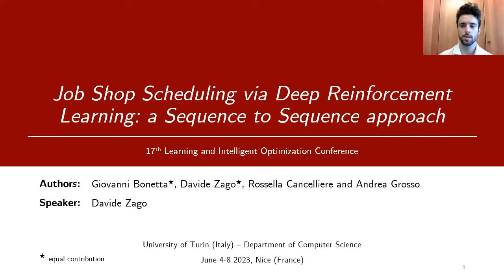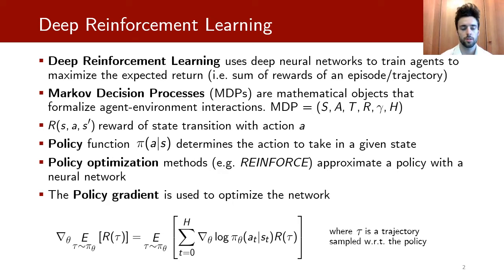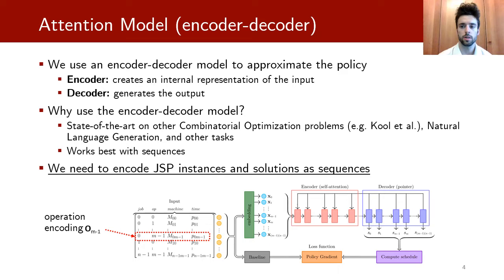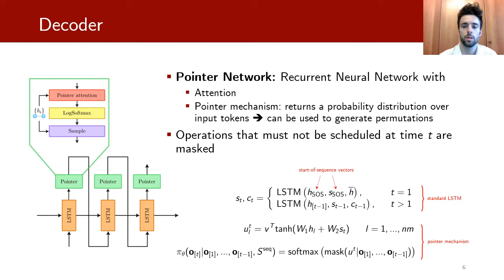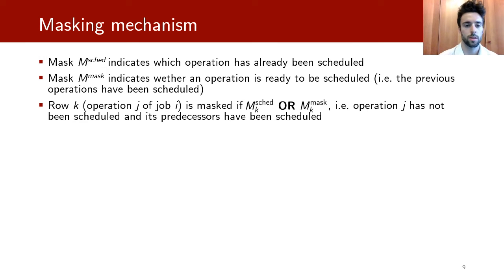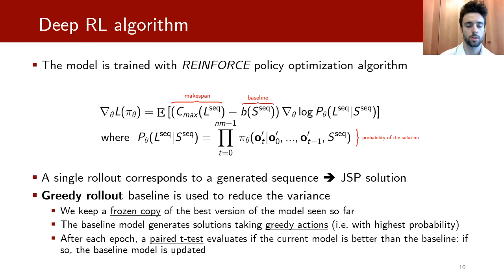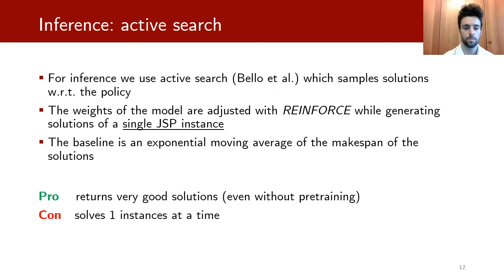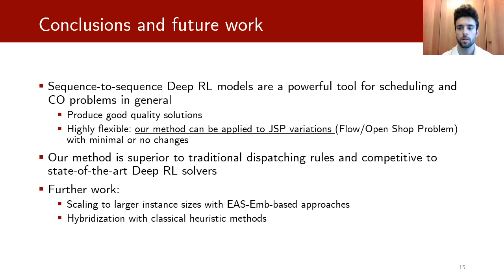Job Shop Scheduling via Deep Reinforcement Learning: a Sequence to Sequence approach (LION17)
Paper presentation (speaker: Davide Zago):

Giovanni Bonetta, Davide Zago, Rossella Cancelliere, Andrea Grosso, "Job Shop Scheduling via Deep Reinforcement Learning: a Sequence to Sequence approach", in: 17th International Conference on Learning and Intelligent Optimization, 4-8 June 2023, Nice, France

Full version will be published soon by Springer LNCS

Abstract:

Job scheduling is a well-known Combinatorial Optimization problem with endless applications. Well planned schedules bring many benefits in the context of automated systems: among others, they limit production costs and waste. Nevertheless, the NP-hardness of this problem makes it essential to use heuristics whose design is difficult, requires specialized knowledge and often produces methods tailored to the specific task. This paper presents an original end-to-end Deep Reinforcement Learning approach to scheduling that automatically learns dispatching rules. Our technique is inspired by natural language encoder-decoder models for sequence processing and has never been used, to the best of our knowledge, for scheduling purposes. We applied and tested our method in particular to some benchmark instances of Job Shop Problem, but this technique is general enough to be potentially used to tackle other different optimal job scheduling tasks with minimal intervention. Results demonstrate that we outperform many classical approaches exploiting priority dispatching rules and show competitive results on state-of-the-art Deep Reinforcement Learning ones.